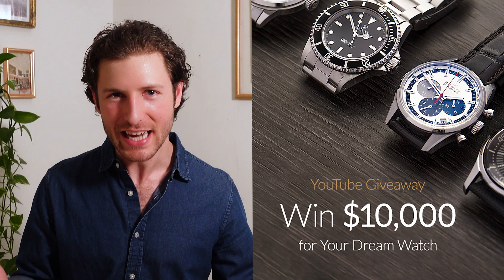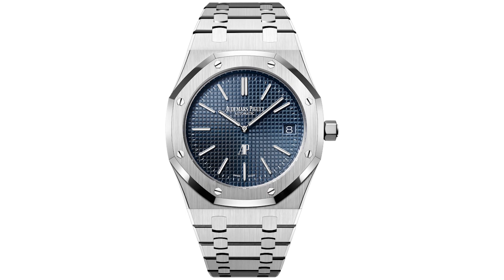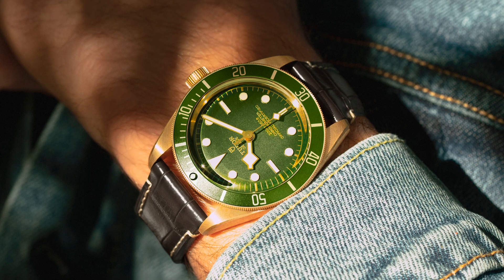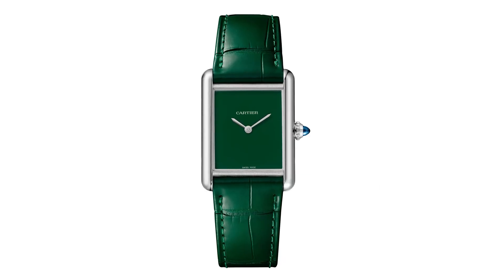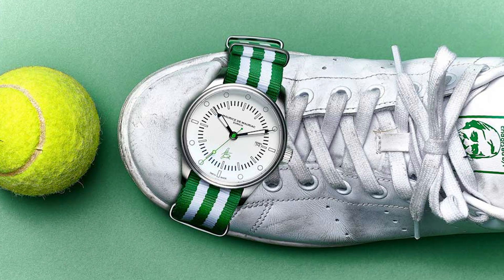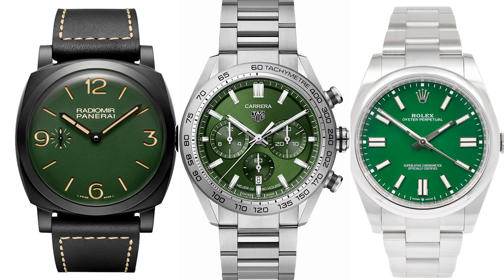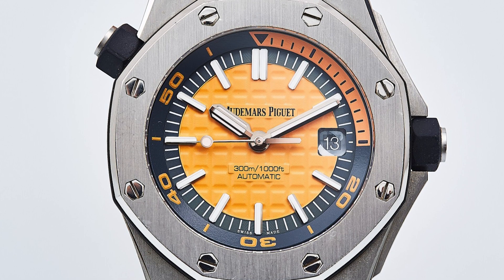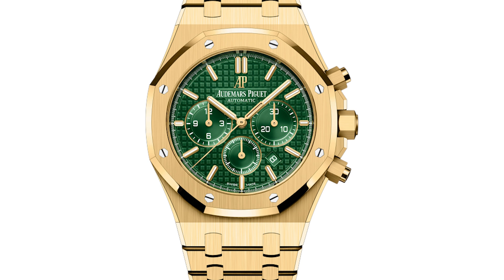Is GREEN the NEW Monochrome? | Green Watches & Future Trends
Is Green the New Monchrome? Thomas is sharing his thoughts about the new trend around green watches and how the trend possibly started! And he is also talking about possible new color trends!